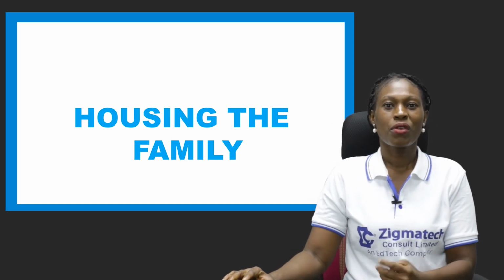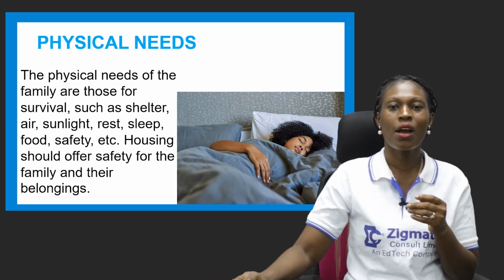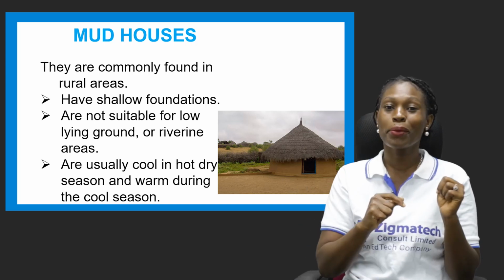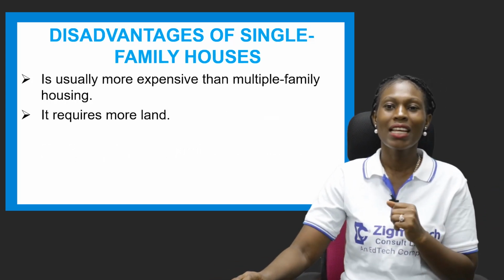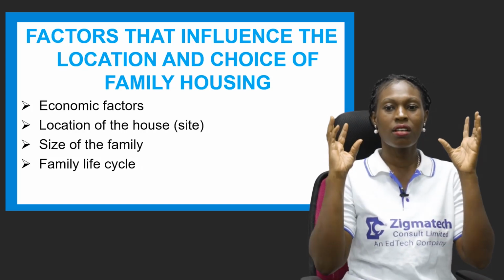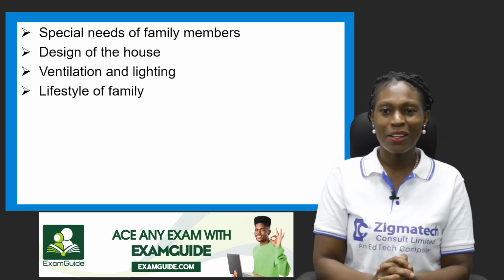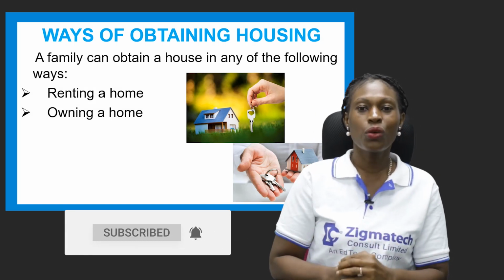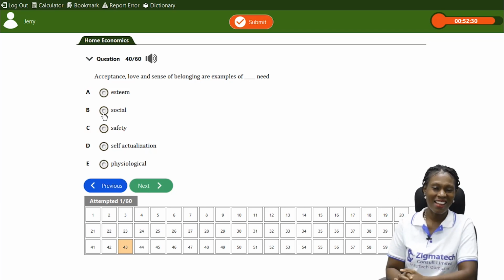HOUSING AND FAMILY | HOME ECONOMICS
HOW TO MAKE YOUR HOME WELCOMING?

At the end of this lesson you should be able to:
DIFFERENTIATE BETWEEN A HOUSE AND A HOME
STATE THE CHARACTERISTICS OF A HOME
DESCRIBE THE VARIOUS TYPES OF HOUSES
EXPLAIN WAYS OF OBTAINING THE FAMILY HOUSING